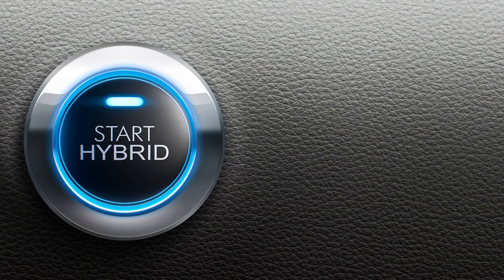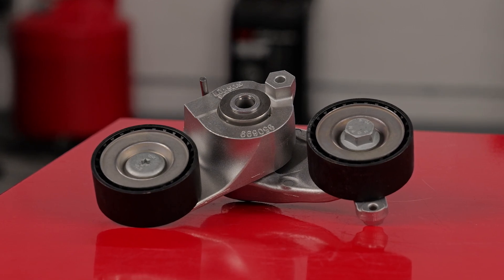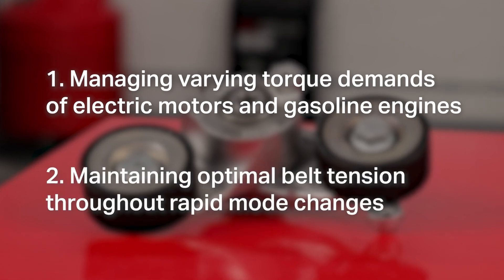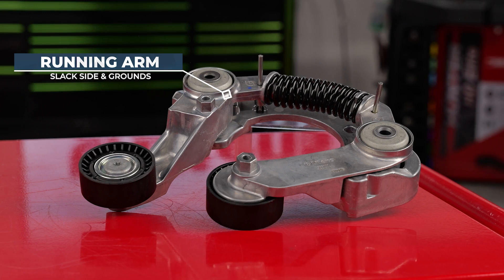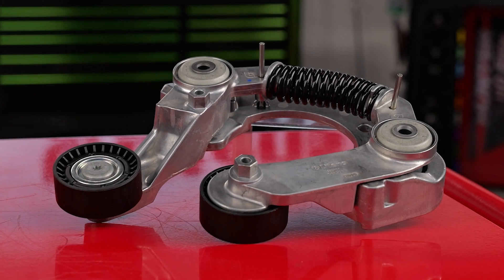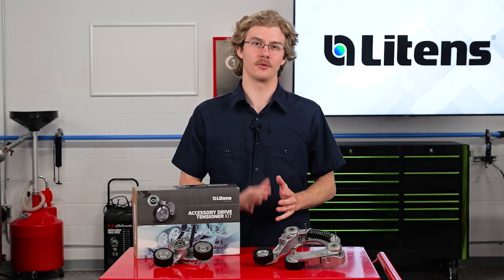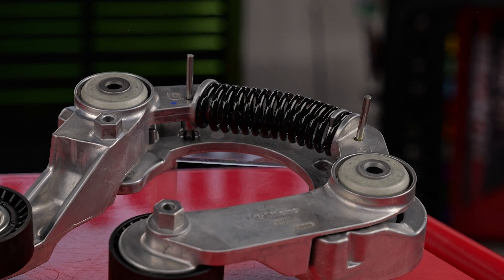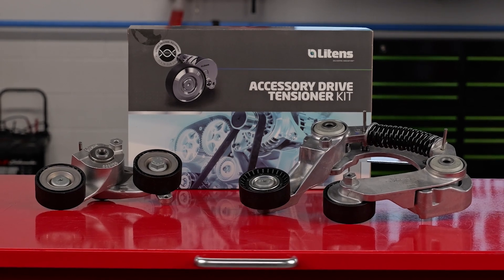Understanding Why Hybrid Vehicles Need Specialized Tensioners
Discover why hybrid vehicles are tougher on belts and tensioners than traditional engines. Learn how specialized hybrid tensioners manage belt wear, torque demands, and optimize performance in dual-mode systems for smoother operation.